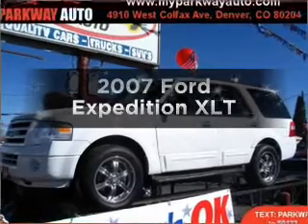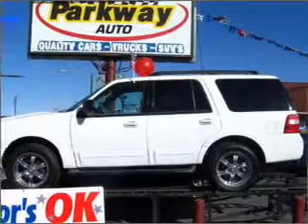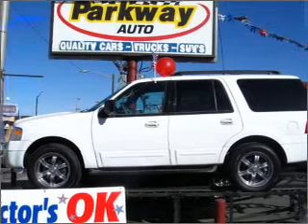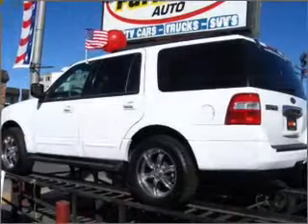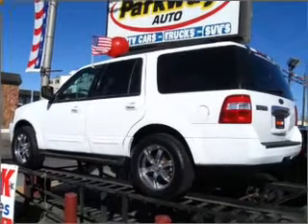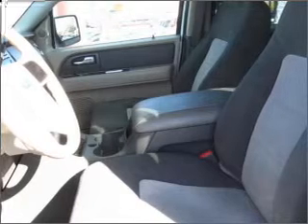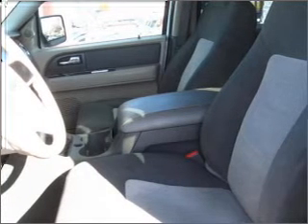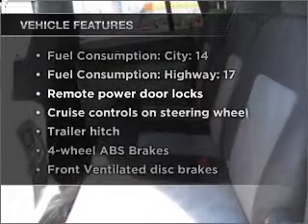2007 Ford Expedition - Denver CO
Year: 2007
Make: Ford
Model: Expedition
Trim: XLT
Engine: 5.4 liter 8 cylinder 24 valve
Transmission: 6-Speed Automatic
Color: White
Mileage: 84610
Address:
4910 W Colfax Ave